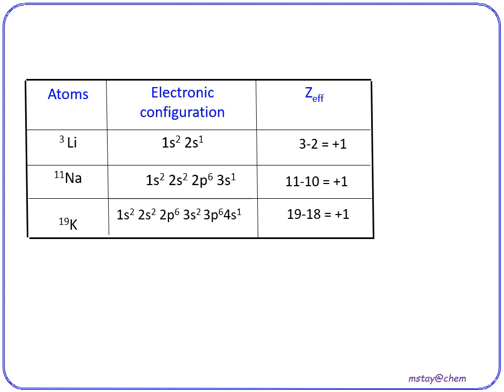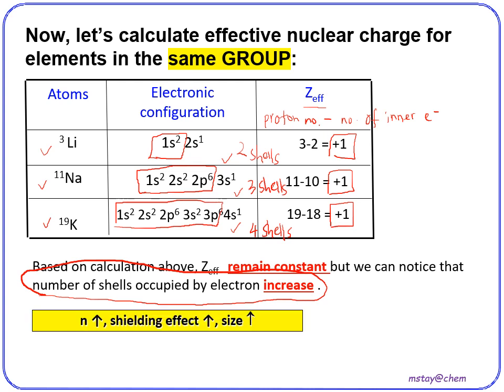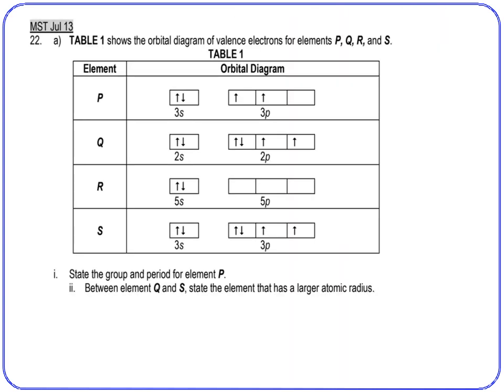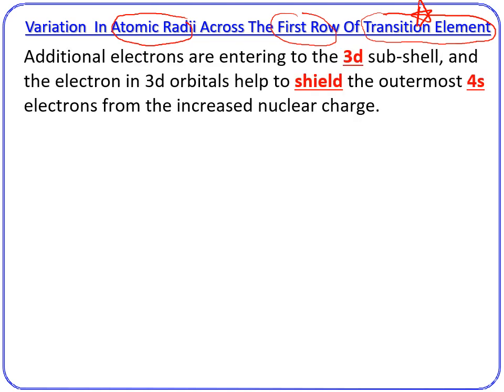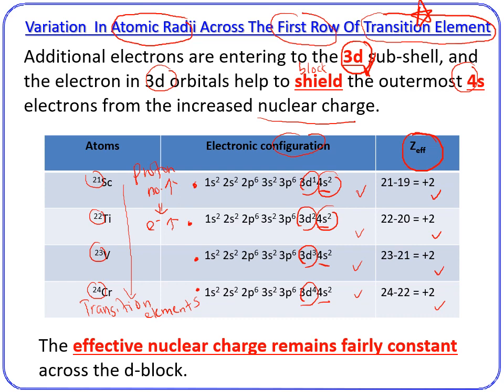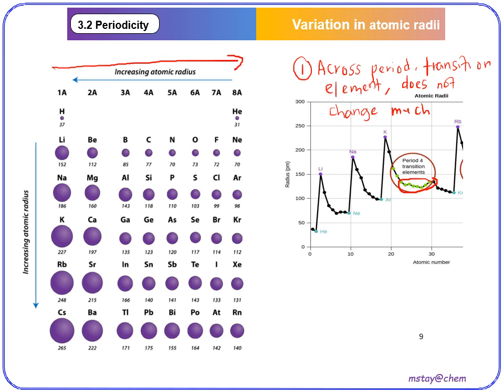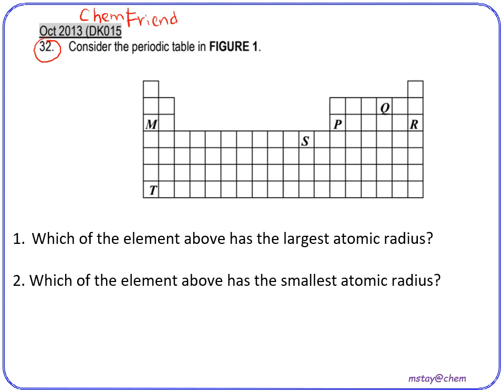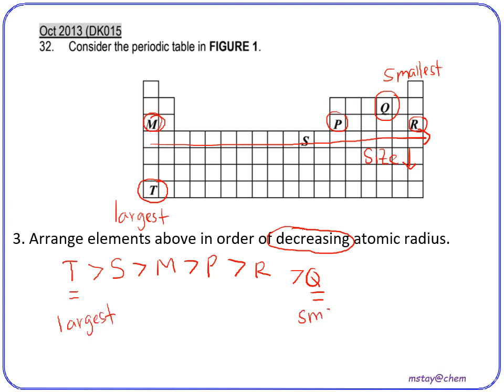15 Periodicity atomic radius - down the group + across period transition element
00:00 The trend of atomic radius down the group of the periodic table
06:08 The trend of atomic radius across the first row of transition element
11:03 Summary (across period, down the group, transition element)
13:11 Exercise
This video also does not discuss tutorial question.